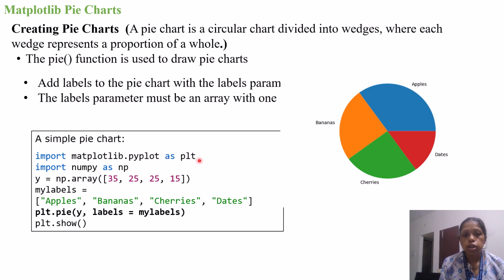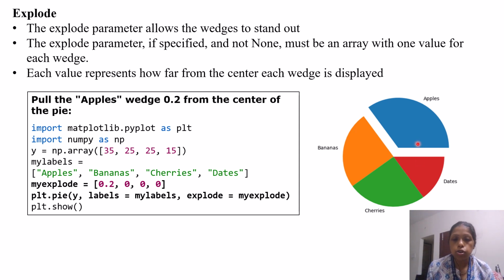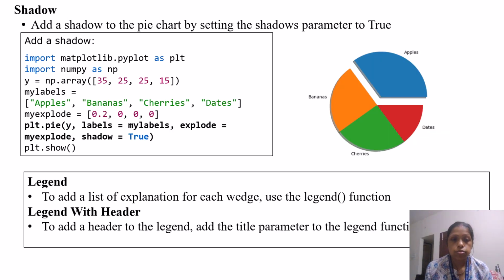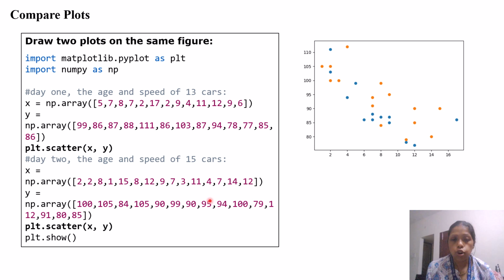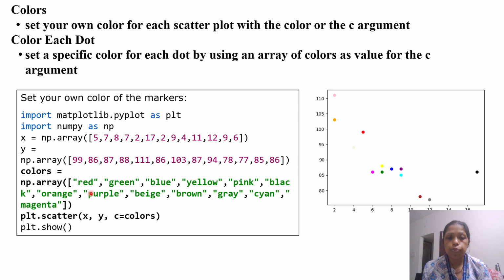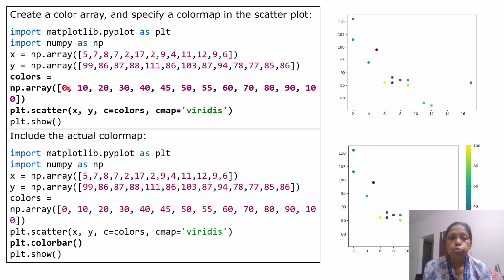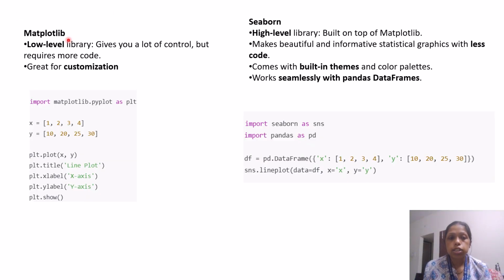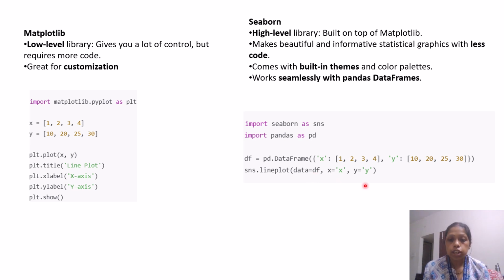Unit 3 Part2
annotations and drawing on subplots, saving plots to files, matplotlib configuration using different plot styles,